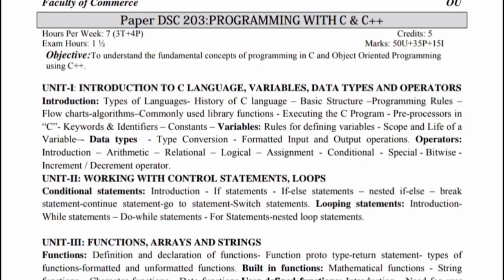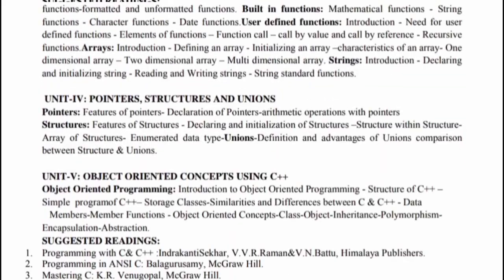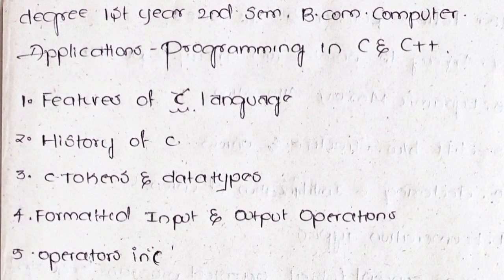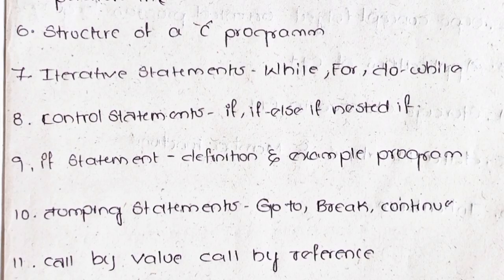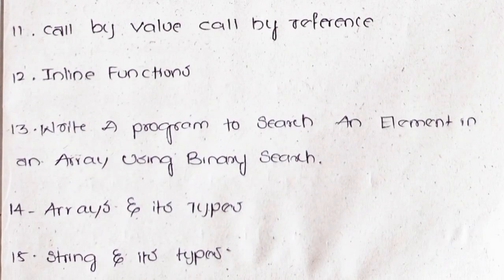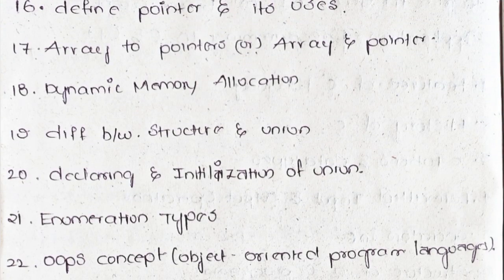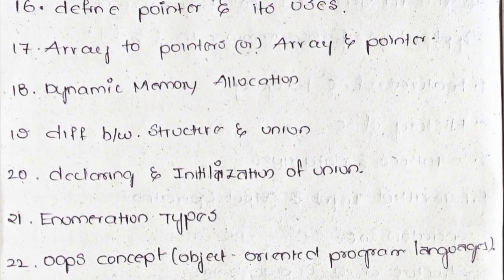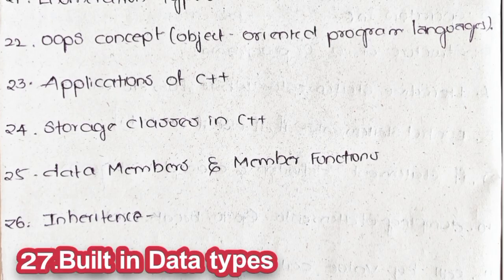2nd sem Cs Programming with C and C++ Important Questions || B.com 2nd sem impo questions